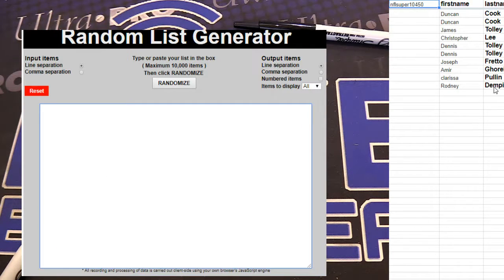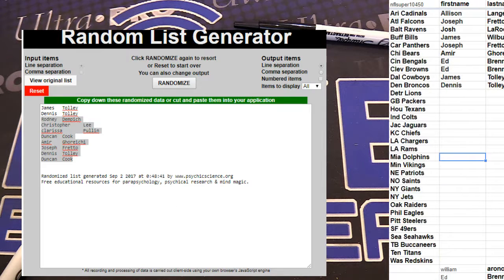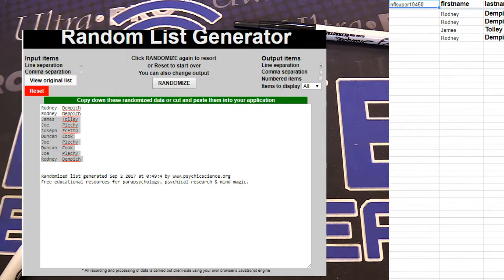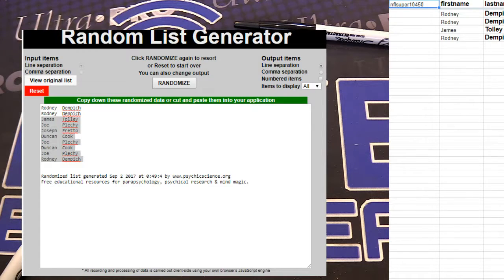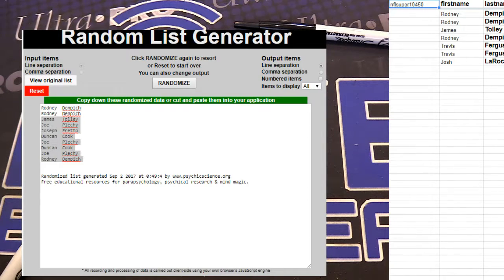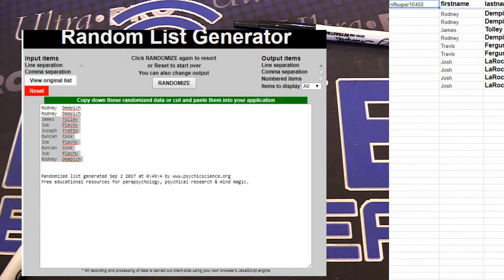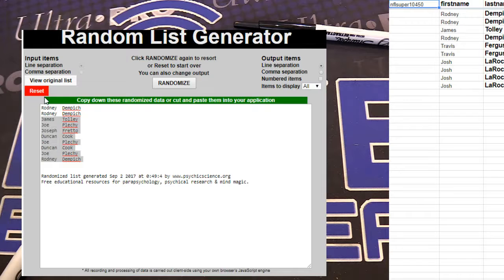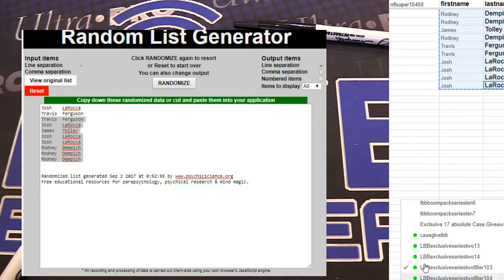exclsuvei fillers LBB